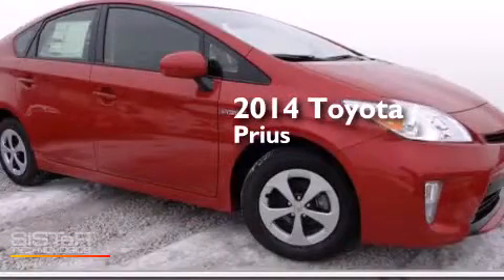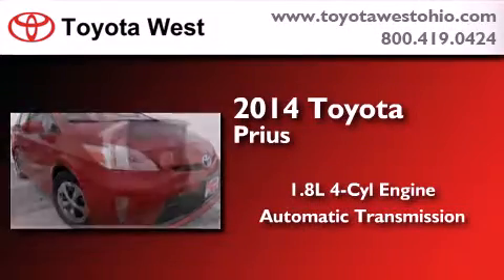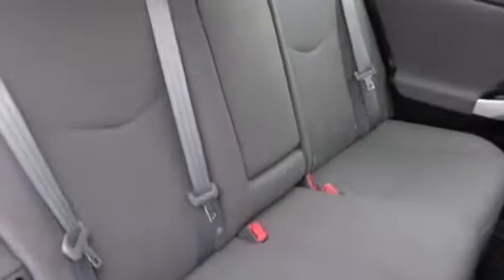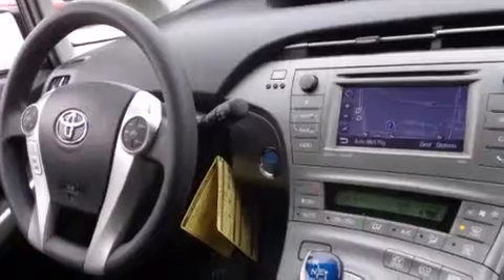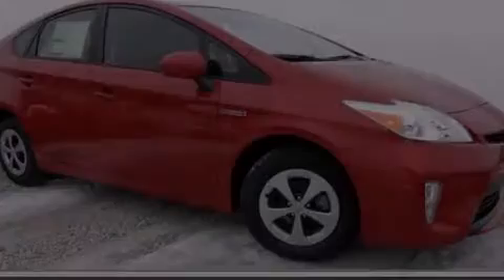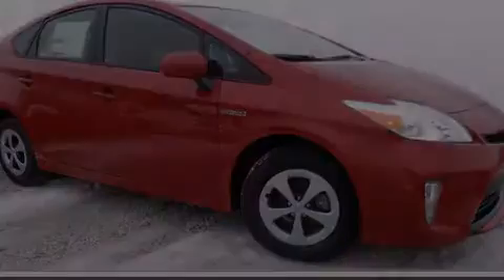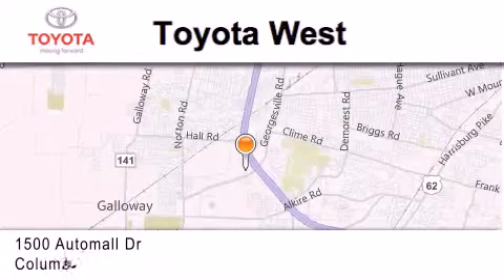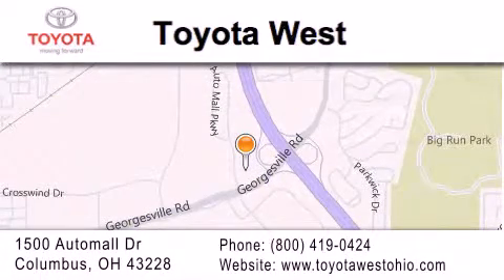2014 Toyota Prius Columbus OH 43228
We've been honored to serve the Columbus OH area , we promise that your experience at our dealership will exceed your expectations ! Year : 2014 Make : Toyota Model : Prius Engine : 1.8L I-4 cyl Trans . : continuously variable automatic Exterior : Barcelona Red Miles : 1 Interior : Dark Gray Stock : E1754250 Toyota West 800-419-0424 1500 Automall Drive Columbus , OH 43228